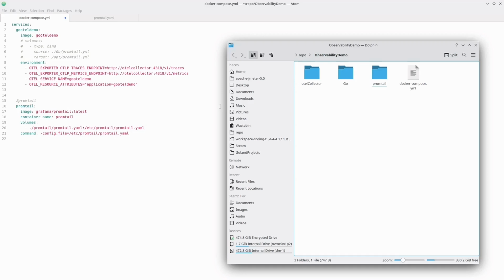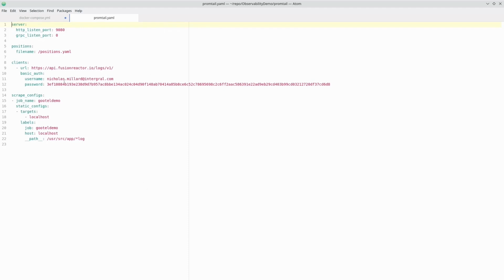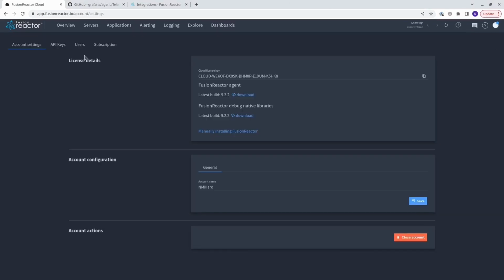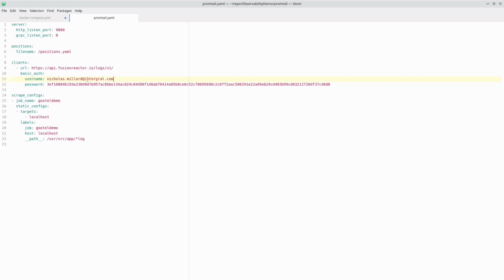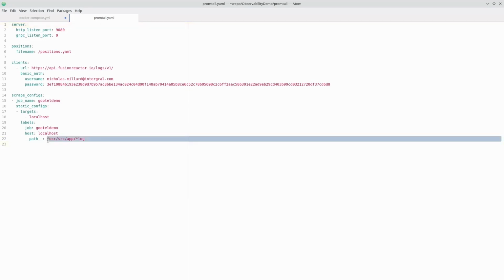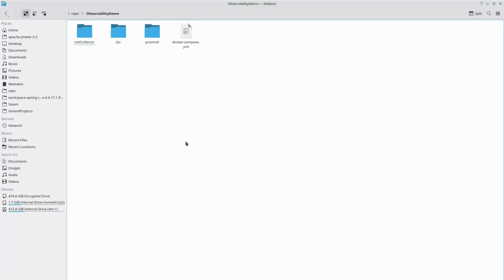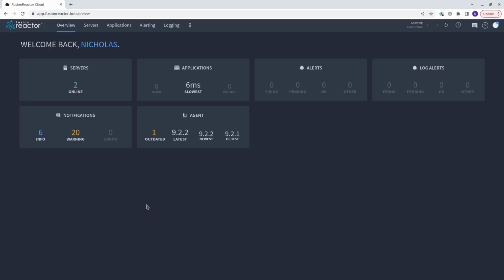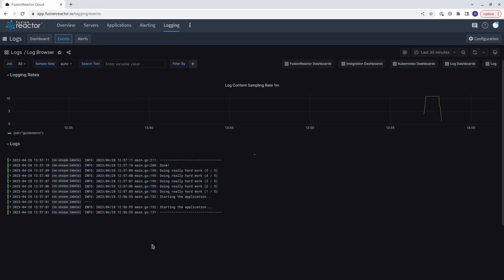Ingest logs into FusionReactor using Docker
Log Shipping Docker

In this video I will be setting up Log Shipping so that it can be used to ingest logs into the FusionReactor Cloud. Using a logging agent you can send additional logs hosted on your servers themselves with only minor configuration.

It only takes a few minutes and will give you additional insight into your product and the logs it produces, so you can quickly investigate and pinpoint issues.

You can ingest logs from sources including but not limited to Nginx, IIS, Docker, databases, or any other service using a logging agent such as Promtail, Logback or Log4j. To send logs you can use other logging clients besides promtail such as logback, fluentbit, fluentd and others.

For my example I am using Docker with two containers, one for Promtail, and the other with my application generating a log.

Promtail requires a YAML configuration file, containing the credentials to connect to FusionReactor Cloud as well as the log scraping target. Create the YAML file and open it in a text editor. Now add the required content to this Yaml file. Be careful here as the YAML syntax is very sensitive.

You will need to replace the credentials under Clients with your API key to authenticate with our ingest endpoints. To generate a new API key, go to your account settings in Fusion Reactor Cloud. Click on API keys, then Generate to create a new key.

Now that the API key has been created, we can carry on with our logging agent implementation. Replace username with your FusionReactor username, and your password with the API key.

Under __path__, replace the filepath with the location of your log file. Wildcards are acceptable here, for example, *.log will scrape all files with the .log extension, or you can use the exact filename if preferred.

In my example, the path is pointing to a location within my application container where the log is being generated.

Now for the Docker Compose YAML file. In mine I have a container for my application, and a container for Promtail. It pulls the latest version of the Promtail image, mounts the location of the YAML configuration file we created into the container, and tells Promtail with the command to use this file instead of the default file contained in the image.

Now we can use our compose file to bring the containers up with the “docker-compose up” command.

Promtail is now up and running, and will scrape the log folder we specified in our config file.

Now if we navigate to FusionReactor Cloud, click on Logging, then Events, we can see that the lines that have been scraped by Promtail from the log have been sent to the cloud.

So, as you can see, Log Shipping is a powerful tool to pull logs from your servers, and this is just one example of the many implementations to use Log Shipping with FusionReactor.